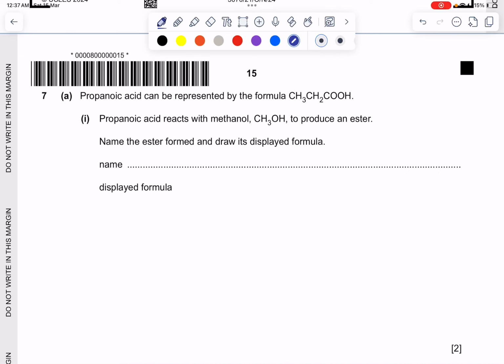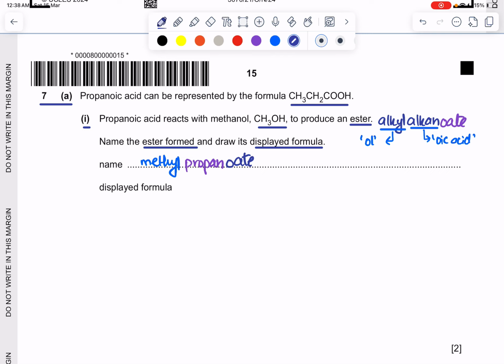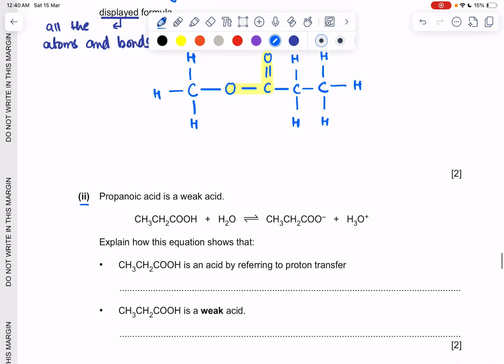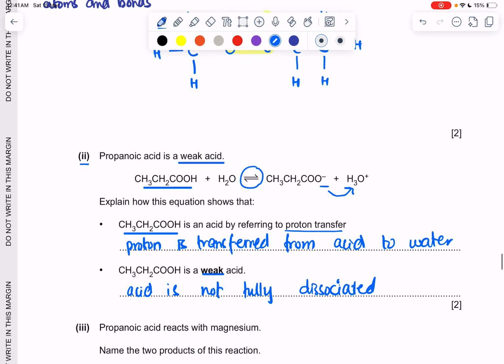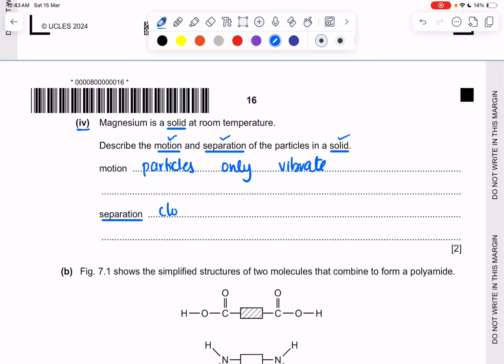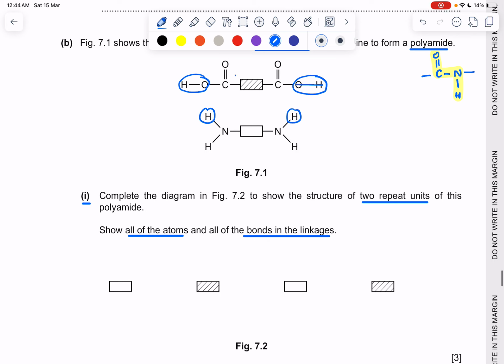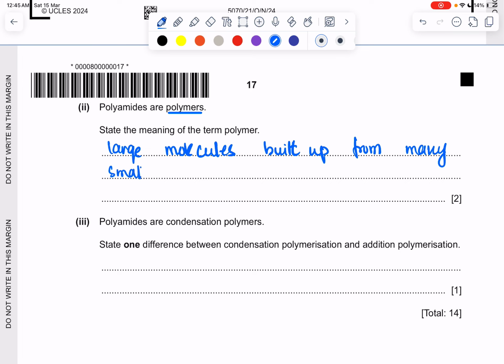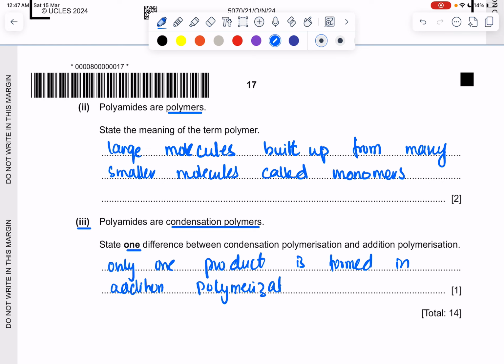Q7 | 5070/21/O/N/24 | GCSE | O-Level Chemistry Past Paper Solution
In this video, we break down Question 7 from the 5070/21/O/N/24 past paper, covering Organic Chemistry with detailed solutions and step-by-step explanations. Whether you're preparing for your O-Level Chemistry exams or looking for a clear understanding of these fundamental topics, this video is the perfect resource to strengthen your concepts! 🔬⚛️

Why Watch?
✅ Simplified explanations tailored for O-Level students
✅ Aligned with the Cambridge International Examinations (CIE) syllabus

Don't Forget to Practice:
✍️ Work through the question with us and learn effective problem-solving techniques!